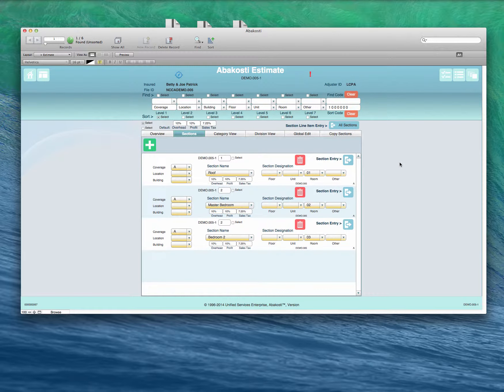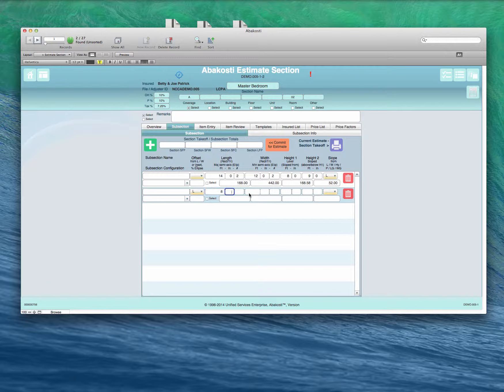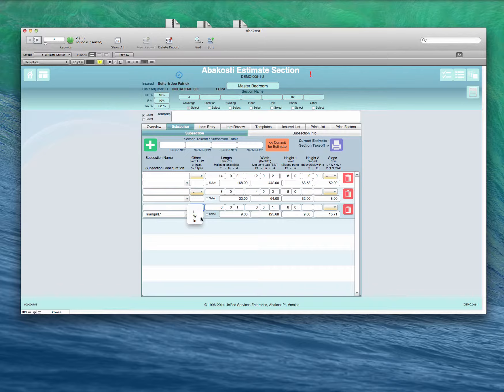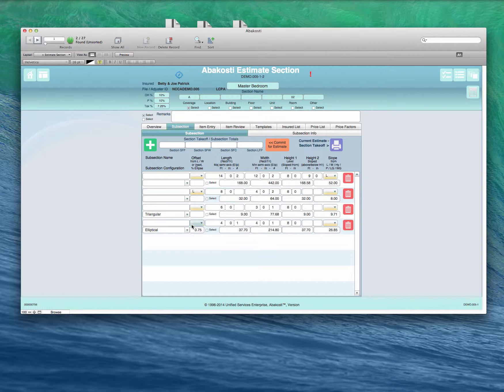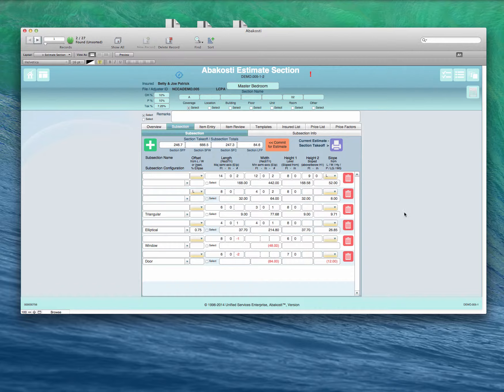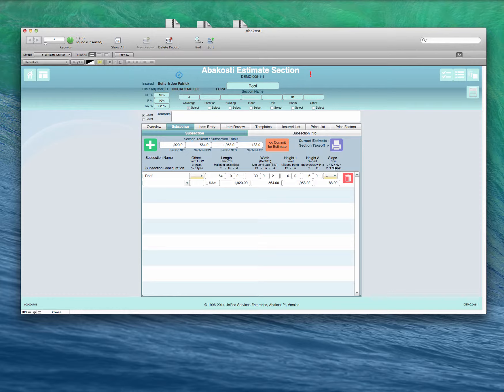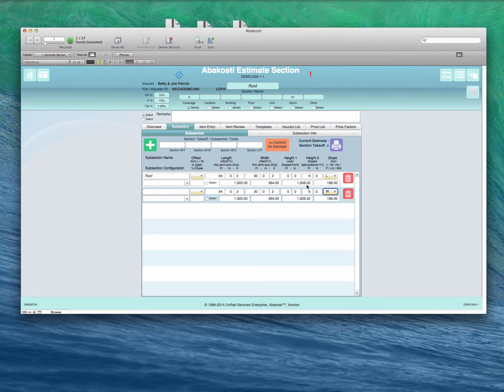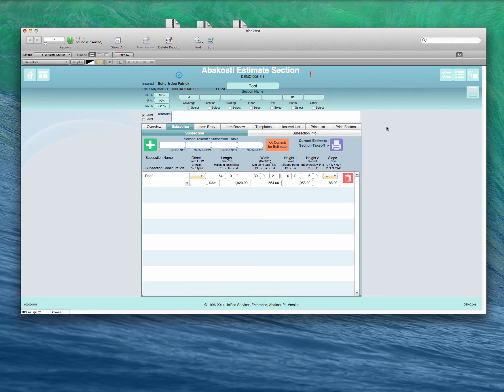Abakosti 07 Reporter - Estimate Quantity Takeoff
Abakosti insurance property claim adjusting software for iPad, Mac and Windows OS - Demonstration/Tutorial